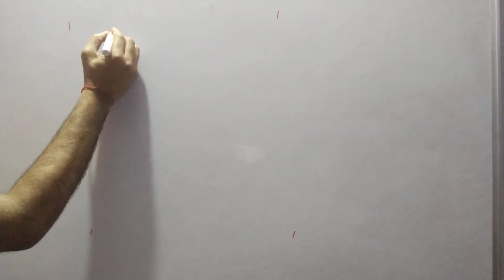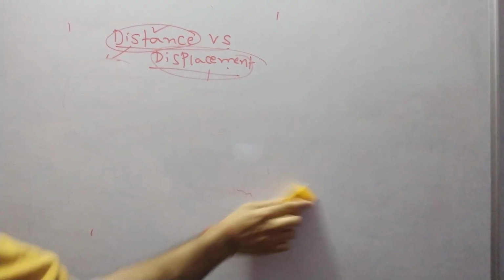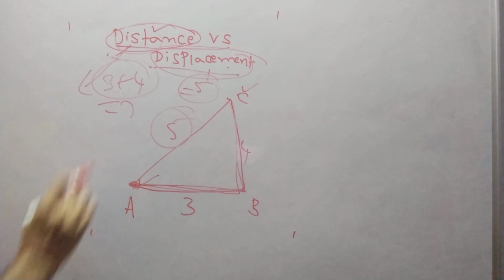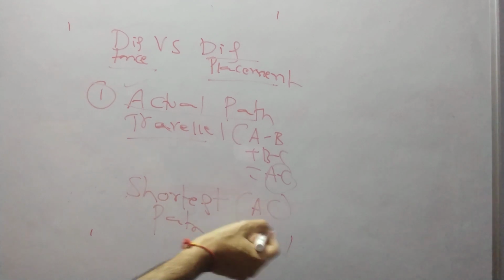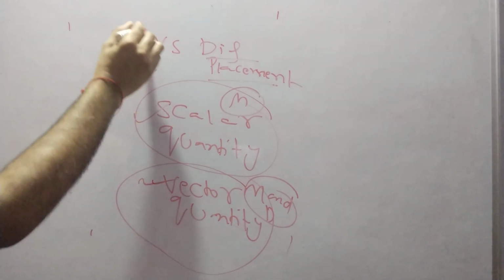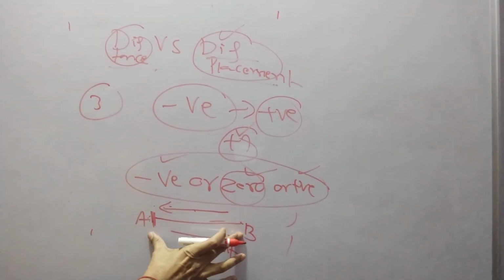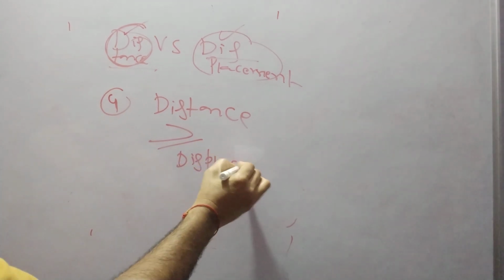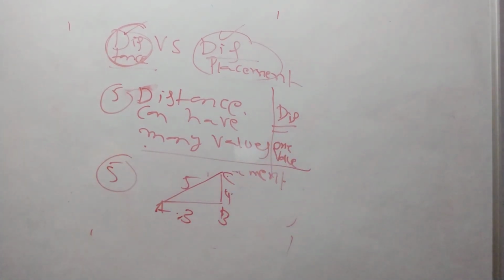Distance vs Displacement (4)-motion of object in a straight line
difference between distance and displacement explained
as this two are important terms in motion of the object in a straight line .
clearly explained the differences between these two